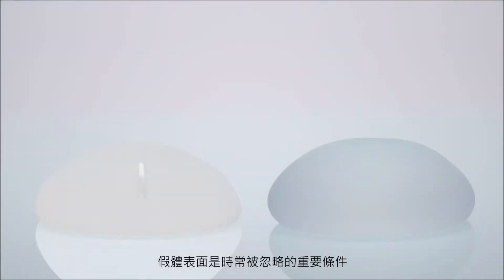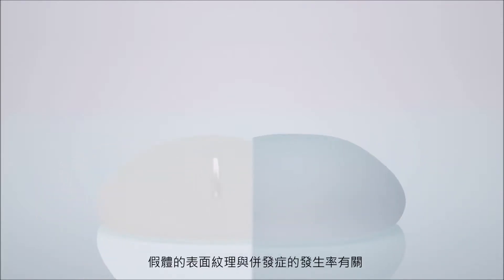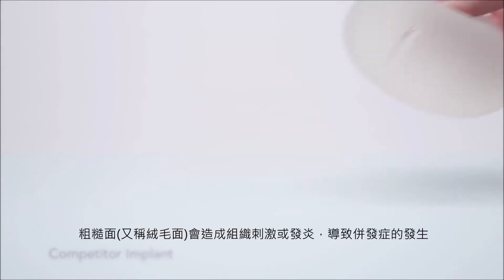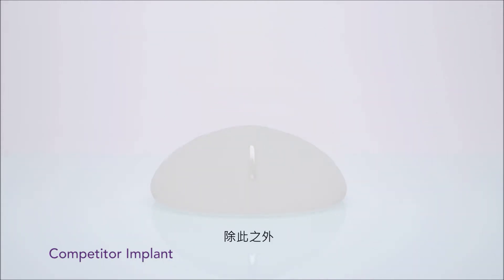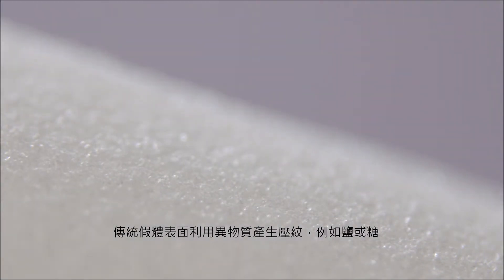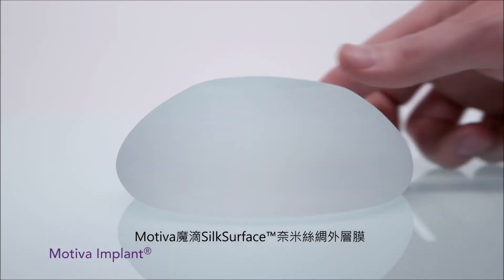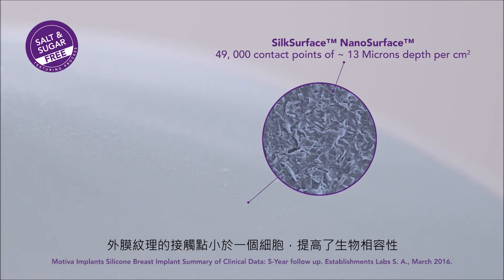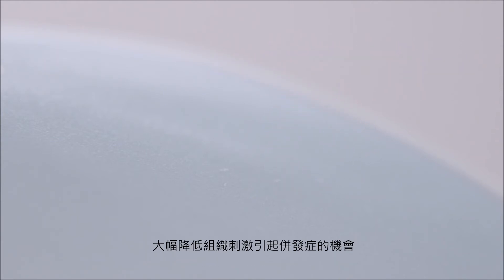Motiva 魔滴隆乳 免按摩低莢膜｜凡登整形外科診所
Motiva 魔滴隆乳使用SilkSurface® 技術，更加細緻的微奈米絨毛面，讓身體更快速適應植入物並自然貼合組織，大幅降低莢膜產生的機率，術後無需按摩。另外因其內部凝膠高黏度及高彈性的特性，能達到假體100%無空隙的填充，不易產生術後波浪紋，也較不易摸到假體邊緣。